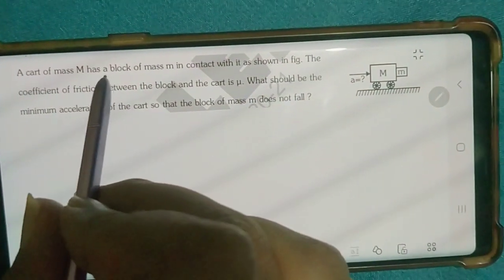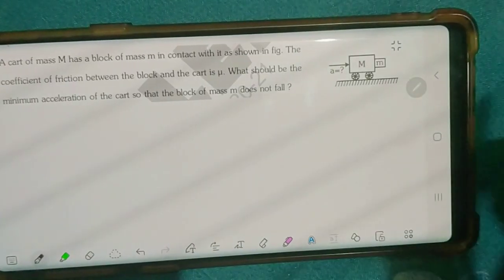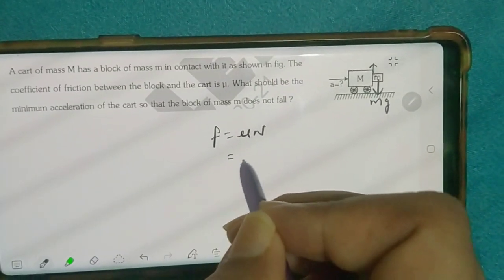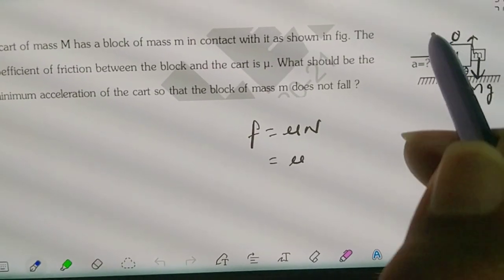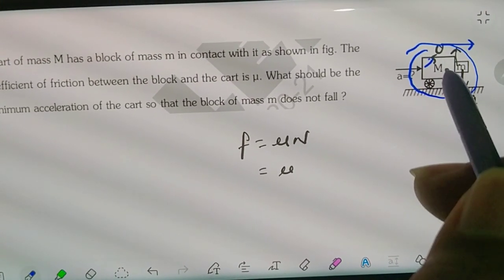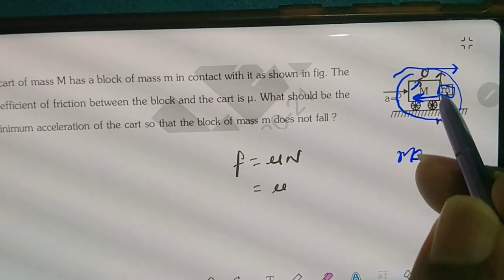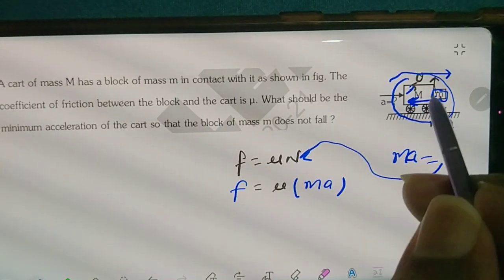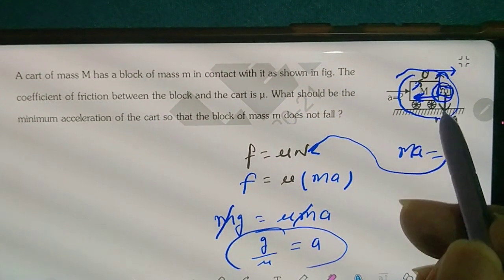A cart of mass M has a block of mass m in contact with it as shown in fig. The What should be the sh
A cart of mass M has a block of mass m in contact with it as shown in fig. The What should be the should coefficient of friction between the block and the cart is u. minimum acceleration of the cart so that the block of mass m does not fall?